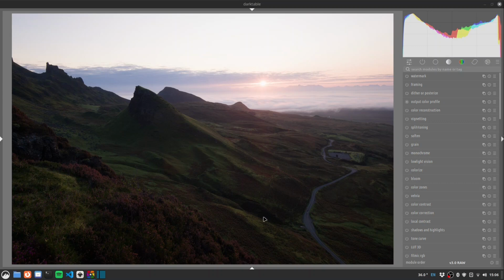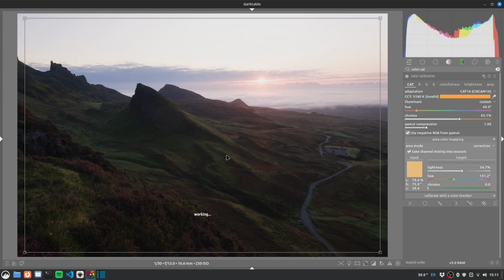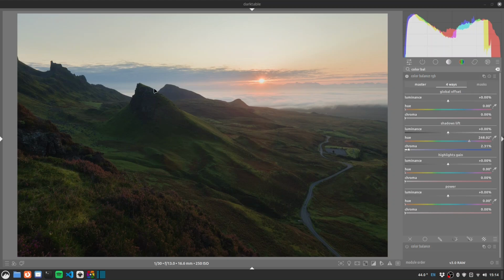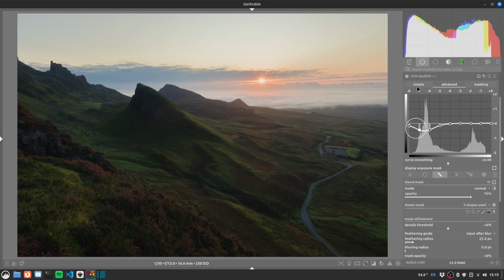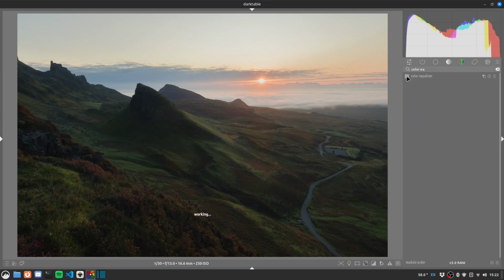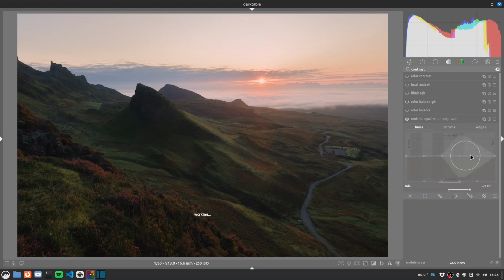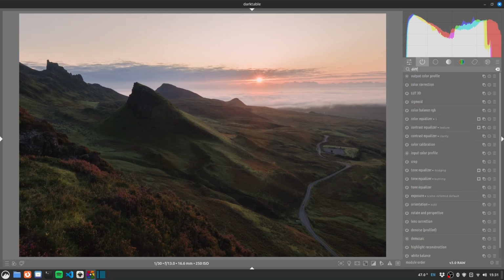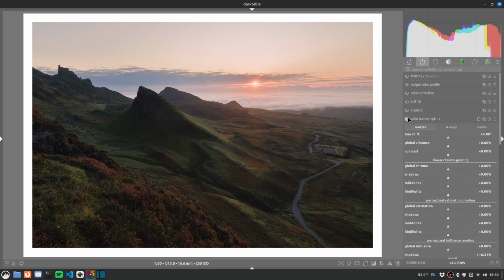Processing a Skye Sunrise in Darktable - #10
In this video we process up a sunrise shot with some broad dynamic range, punching up the contrast and bringing out the sunrise colours using Color Balance RGB, the Contrast Equalizer, LUT 3D and more.

00:00 - Basic adjustments - demosaicing, denoising, lens correction, Sigmoid
02:17 - White Balance
02:51 - Tone Equalizer
04:39 - Dodge and Burn with Tone Equalizer
08:49 - Color Equalizer
10:26 - Color Correction for a pink sky
12:36 - LUT 3D
13:49 - Diffuse and Sharpen
16:08 - Before & After